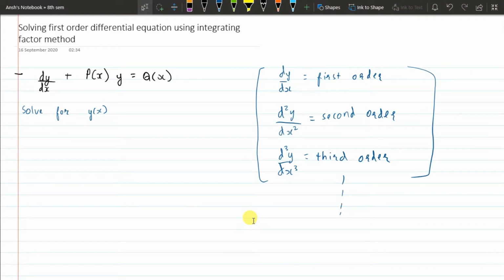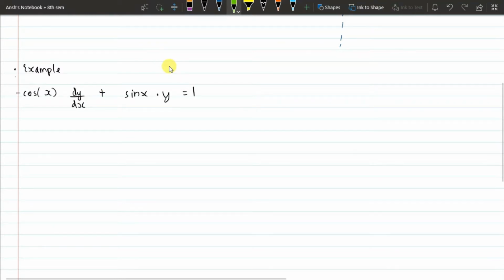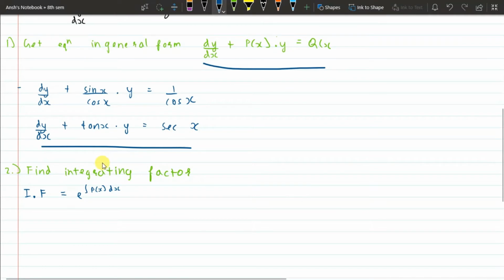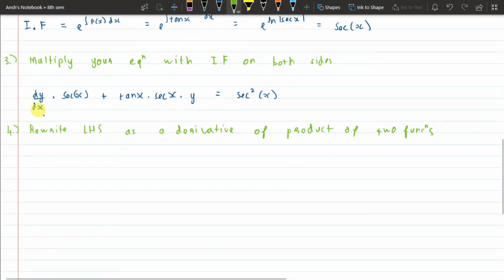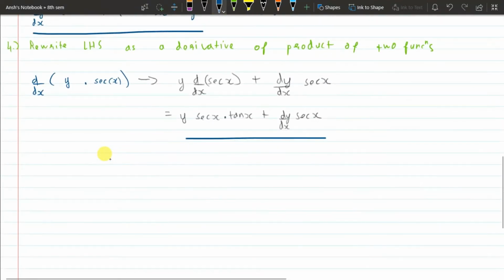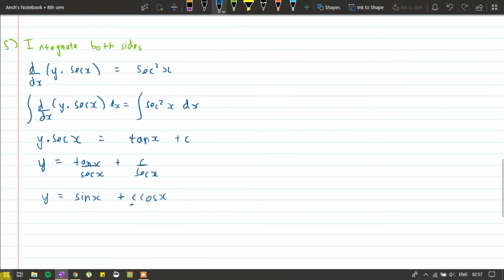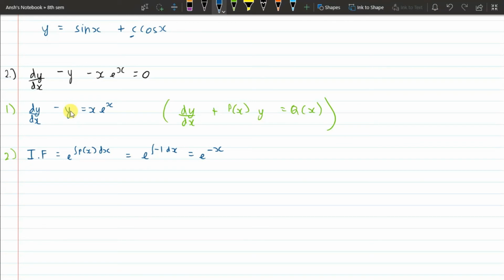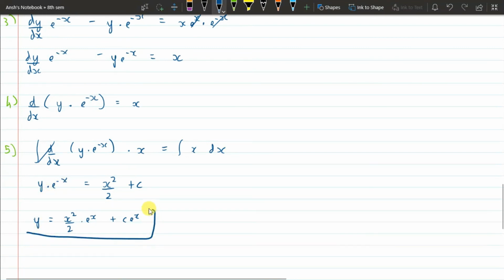Solving first order ordinary differential equations using the integrating factor method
In this video, we learn how to solve a first-order ODE using the integrating factor method. 2 example equations have also been solved.

Please leave any questions, suggestions in the comments down below.